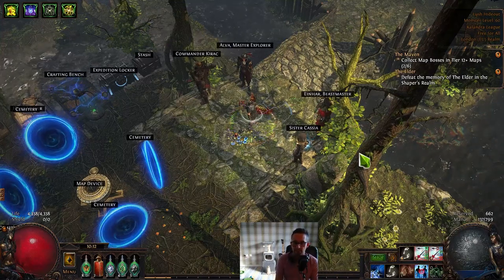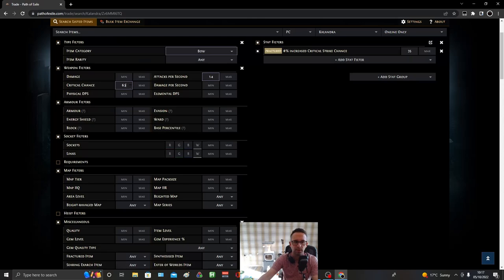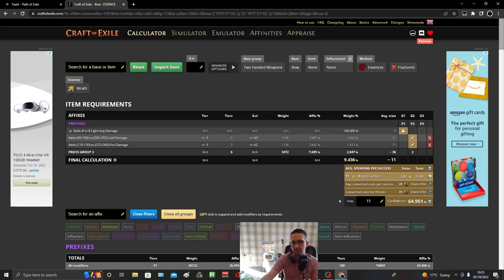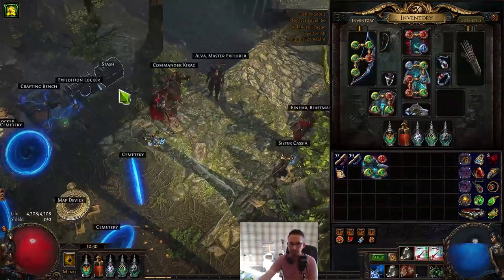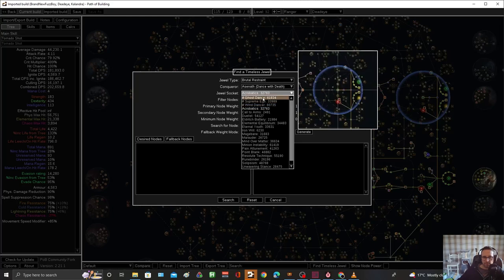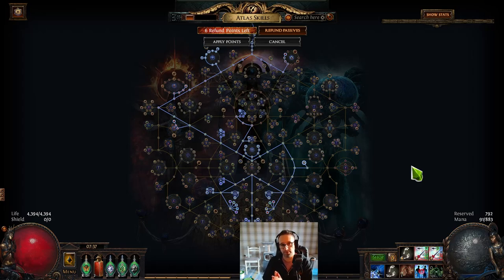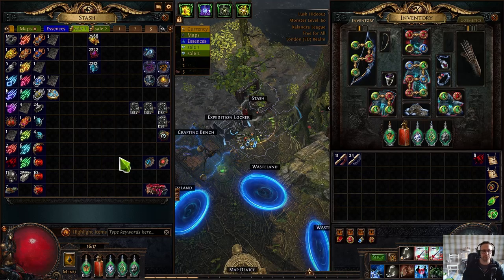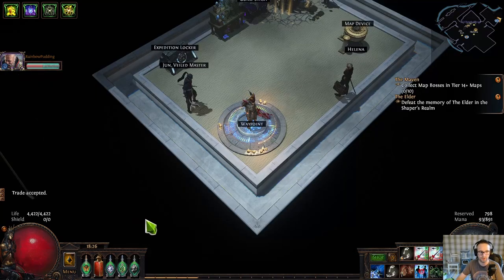How to League Start Bows - Farming Omniscience - Ultimate League Start Guide Part 4 POE 3.19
Part 4 of the Tornado Shot Build Diary and League Start Guide. This episode we are Farming T16 maps to get currency for a crystalised Omniscience Amulet to ramp the build up to the
next level

Correction around crafting odds: I made a mistake when using craft of Exile as forgot to fracture the item. With a mod already on an item the odds of rolling the prefixes we are looking for are actually more since there is already a mod on the item and the overall mod count is shared over prefix and suffix. Instead of 11/1 it is 16/1. It does not really make a difference but just be aware of  this if you look into odds yourself

00:00 Intro
00:55 Gear Improvements and Crafting
01:36 Bow Crafting
09:31 Helmet and Enchantment
10:53 Crit Skill Tree
12:25 Boots
15:03 Eldritch Implicits
16:48 Buying a Brutal Restraint Jewel
19:57 Gearing TLDR
20:22 Important Unveils
21:45 Boss Rushing Tree & Profits
25:46 Harvest, Expedition & Deli Tree + Profits
28:25 Selling Loot
29:48 Buying Omni and Outro

I have given up on written guides for now they just take too much time. If the series is super popular for next league start I will try and put the missing written guides together